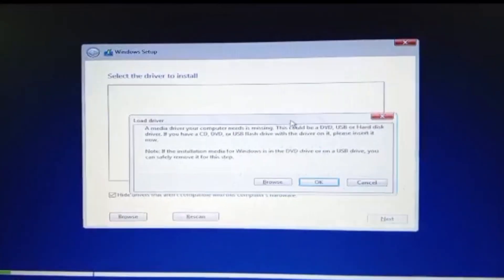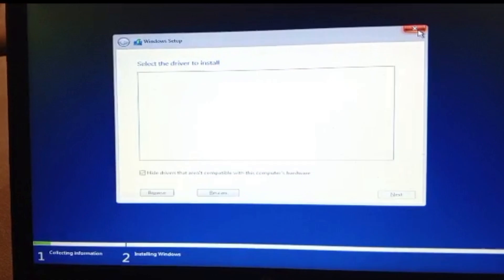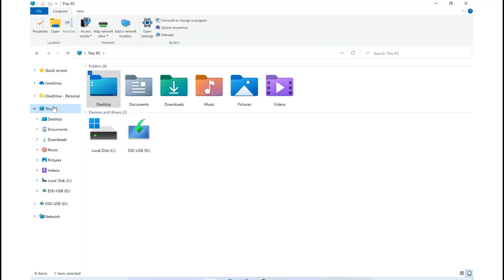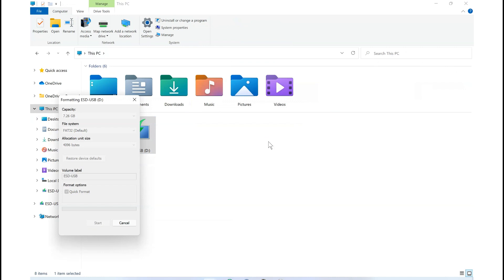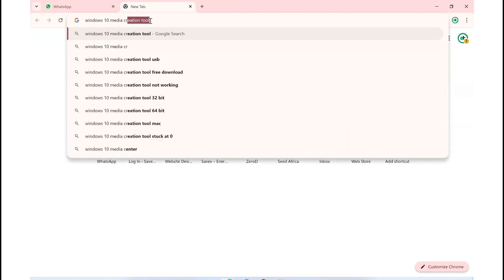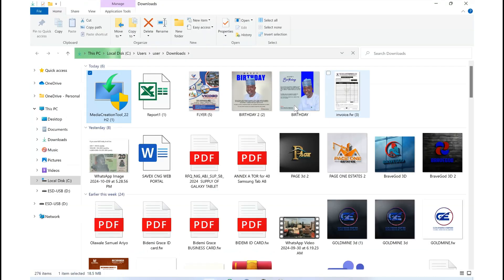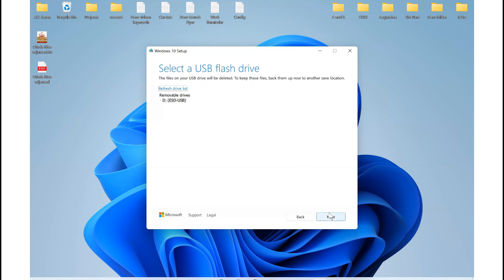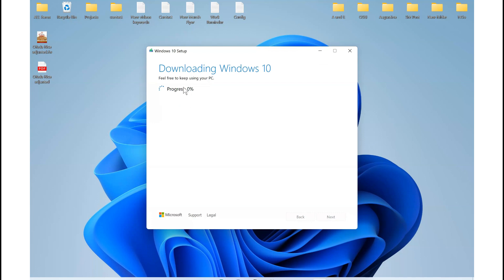A media driver your computer needs is missing windows 10 install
How to fix a media driver your computer needs is missing windows 10 install
Having trouble installing Windows 10 or Windows 11? Seeing the dreaded "A media driver your computer needs is missing" error during installation? You're not alone! In this video, we'll walk you through how to resolve this common issue. Whether you're trying to install Windows 10 on an HP or Dell laptop, or facing the error on Windows 7 or Windows 11, we'll show you step-by-step how to fix it.

This error could be related to a missing DVD, USB, or hard disk driver, and we'll explain how to troubleshoot it for various installations, including AMD systems. If you're trying to install Windows 10 via a USB drive in 2024 and encountering this issue, this guide will help you resolve it quickly and easily.

Topics Covered:

Fixing "A media driver your computer needs is missing" on Windows 10 install
Solving the error on Windows 11 install (including AMD systems)
Dealing with missing media drivers on Windows 7
Step-by-step troubleshooting for HP and Dell laptops
How to resolve a media driver error detected during installation
Watch the video to get your Windows 10 installation back on track and eliminate the "media driver missing" error for good!